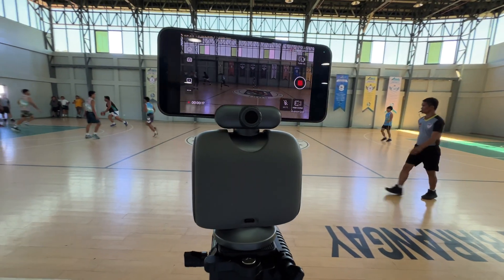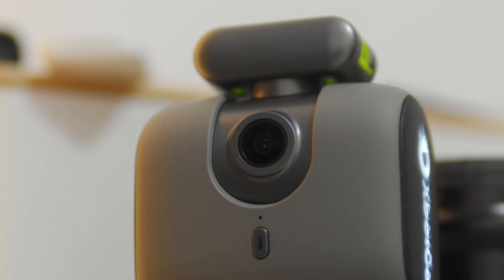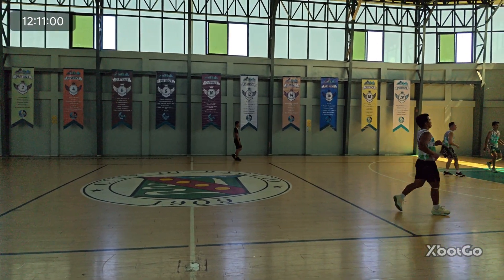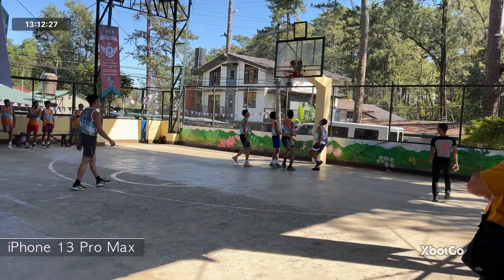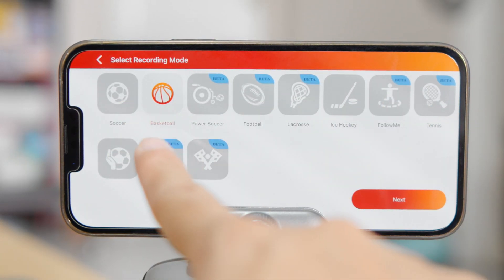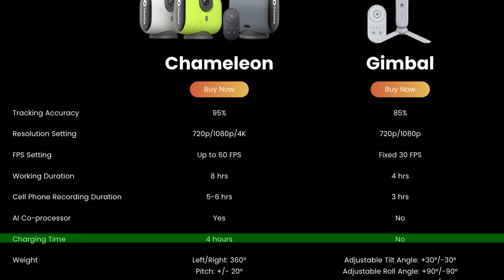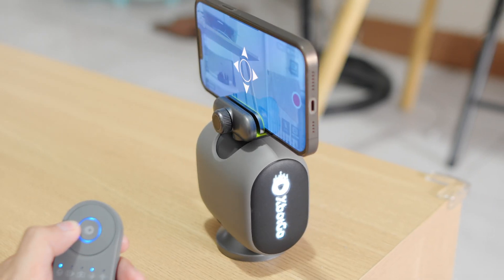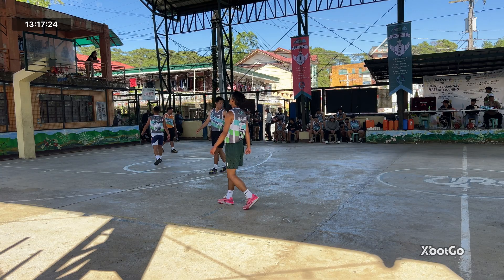CAN AI Replace People? (XbotGo Chameleon Review)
This is the XbotGo Chameleon - a sports-tracking AI cameraman made to follow, record, and broadcast games with the assistance of your phone. The core idea here is you set up this device on a tripod in the middle of a field, hit record, and it'll do the job for you. Ideally, it'll rely on AI to follow and track the flow of a sports game. But unlike the XbotGo Gimbal we reviewed last year, the Chameleon uses its own built-in camera to track a game. In theory, this should result in more accurate and responsive camera tracking since it won't rely on the quality of a phone camera. But in practice, that seems to be not the case.